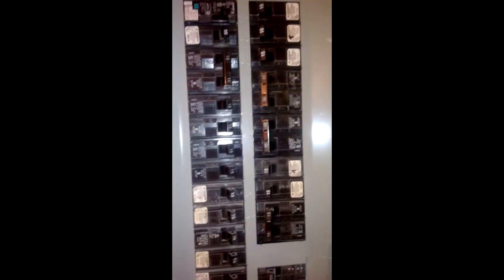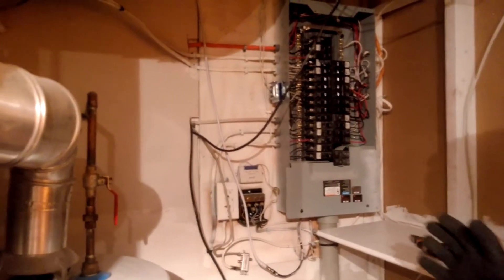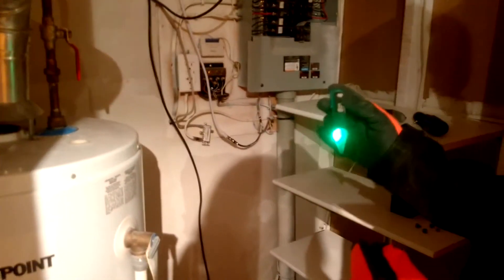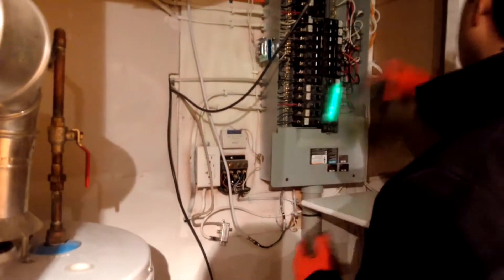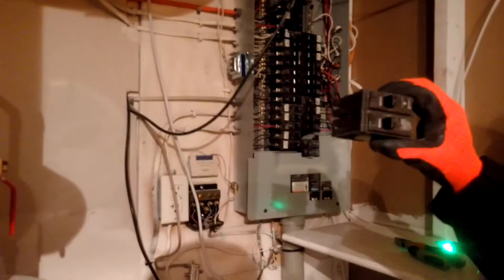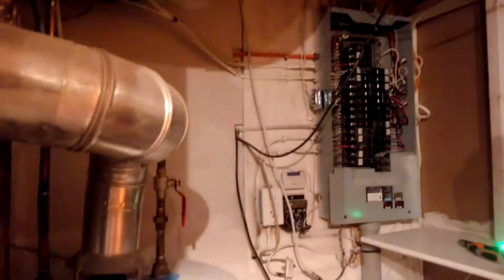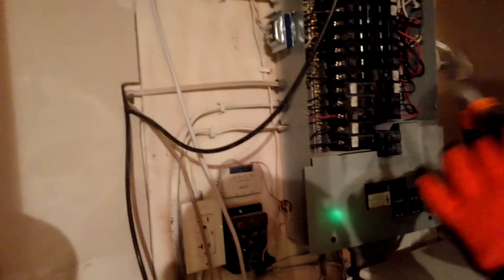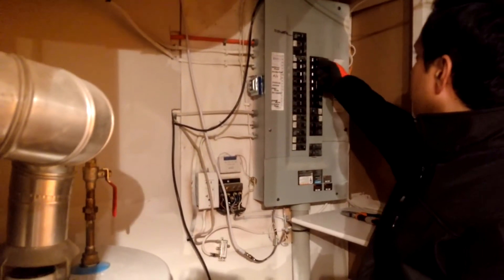Electric: How to repair replace broken circuit breaker - electric stove oven not working - fuse box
I am an Engineer and I love to fix everything on my own and also help others for free.
Here I am giving tips and showing how to repair or replace broken circuit breaker - electric stove oven not working - fuse box panel
This is my first video and I hope it is helpful.
If you have any question or comment, however basic or complicated it is, please don't hesitate to write in the comments below and I will be happy to answer it.